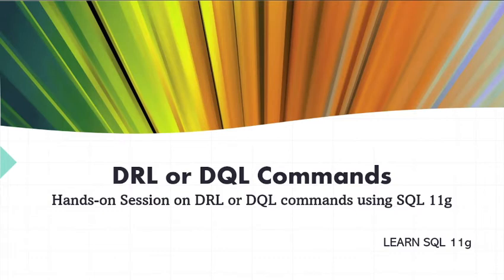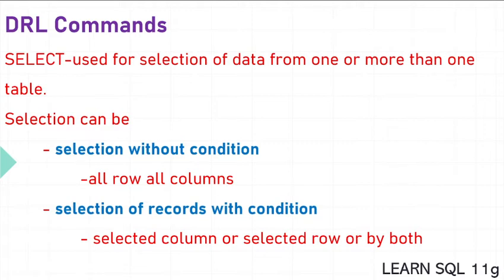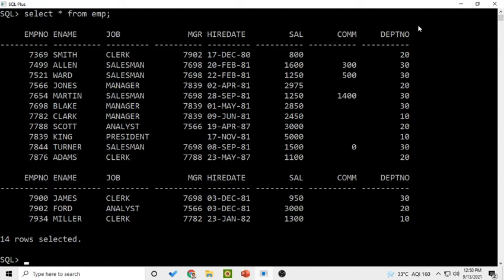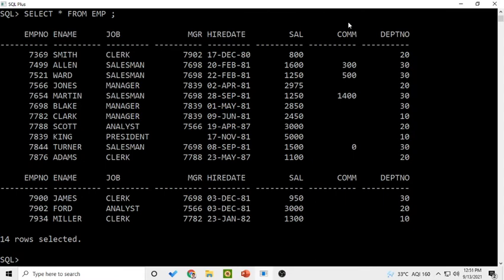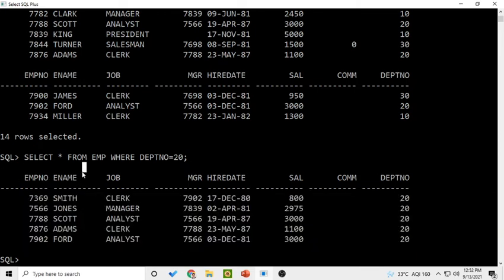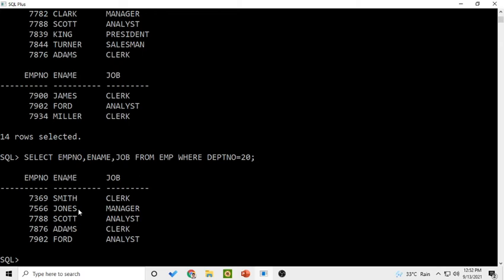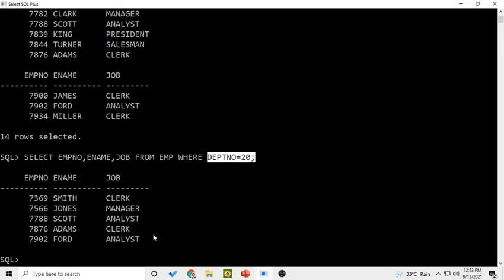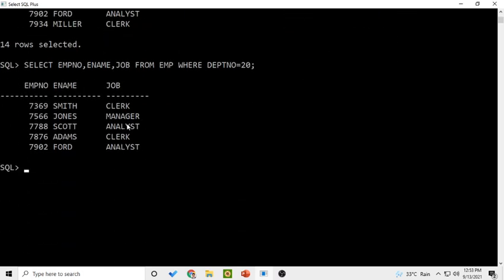Oracle SQL DQL COMMANDS. ( with Hands-on)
In this Session will learn selection of data from the table
1: selection without condition.
2: selection of data with condition

select command
select with where clause
select without where clause
basics of SQL
basics of Oracle SQL
select query
select command